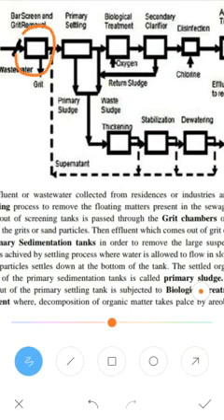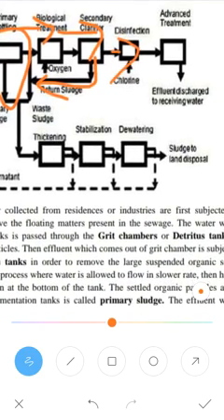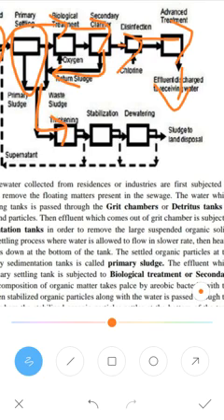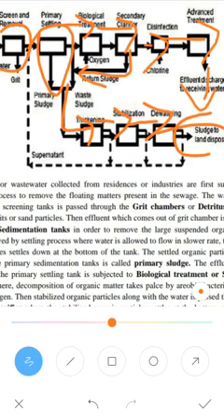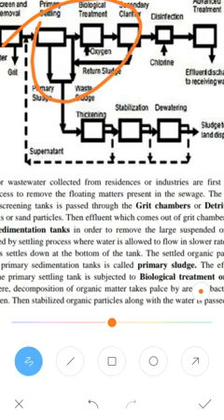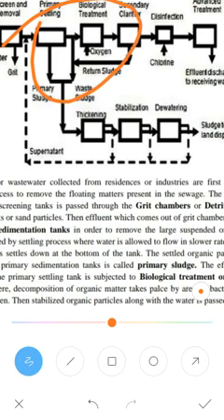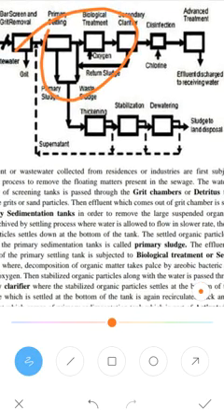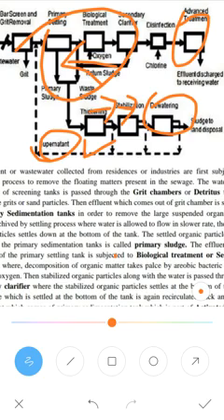Waste water Engineering 1.43 by Prof.Ravikiran